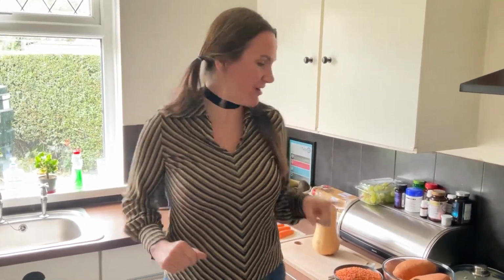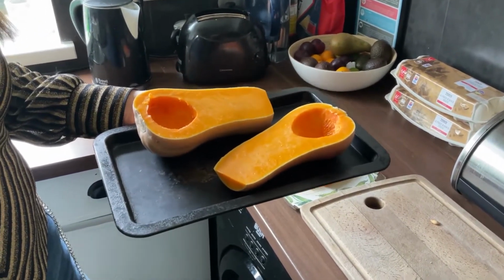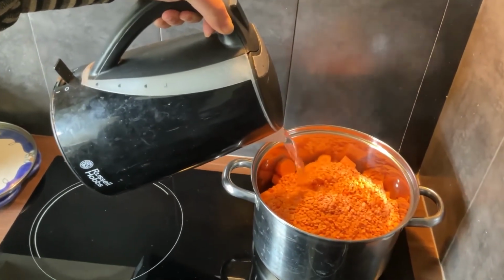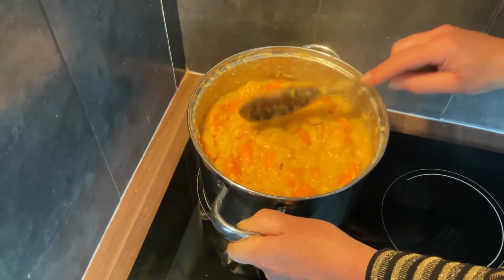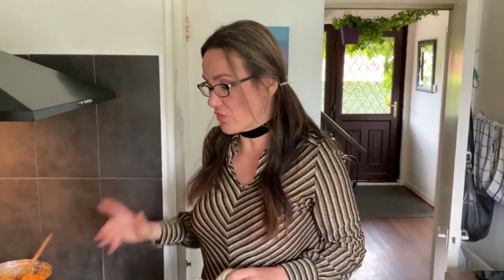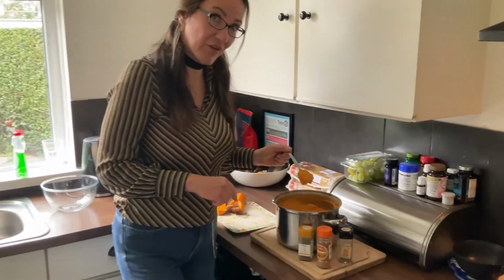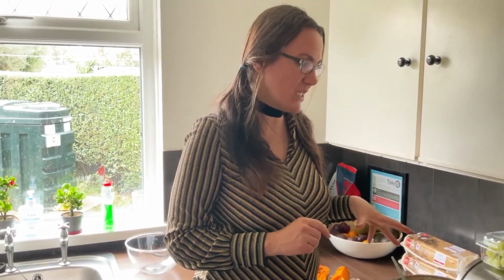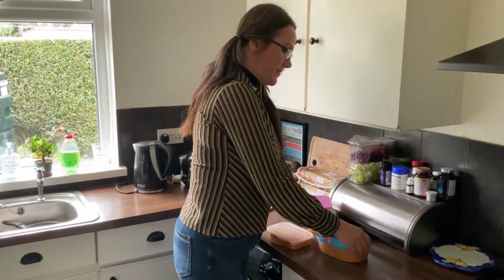Awesome Orange Food Babies/Toddlers LOVE!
A step by step recipe to make the most delicious, NUTRITIOUS baby food for your baby or toddler. Vegan, high in protein and chock full of vitamins and minerals. Easy to make, freeze and reheat. So much cheaper that buying pre-made food and oh so yummy!